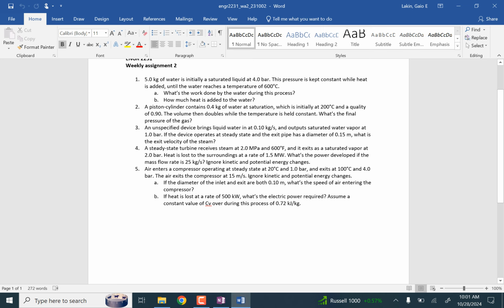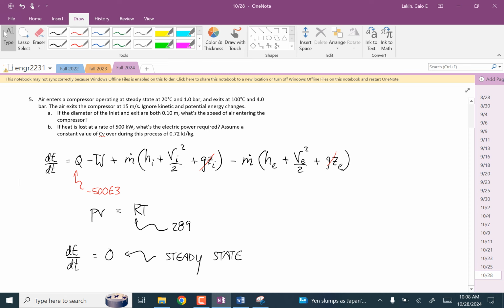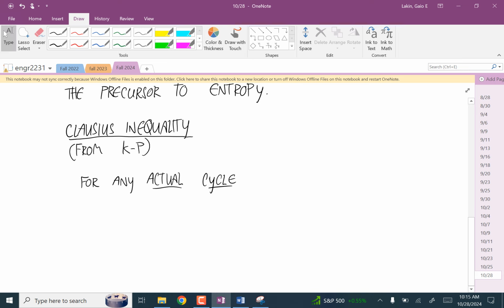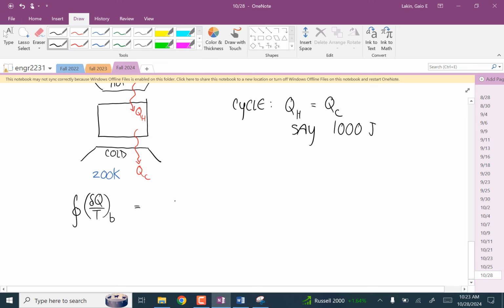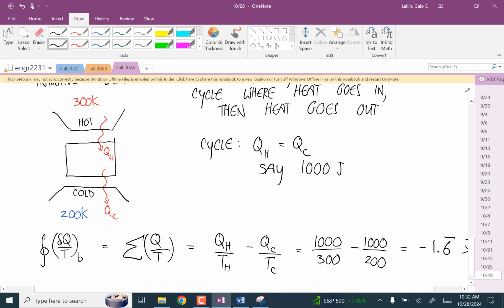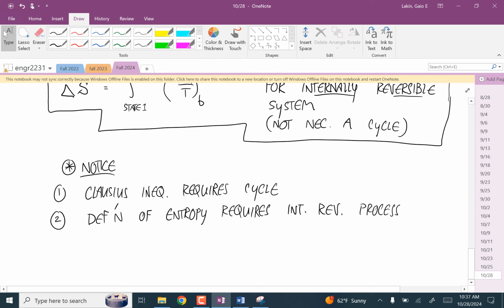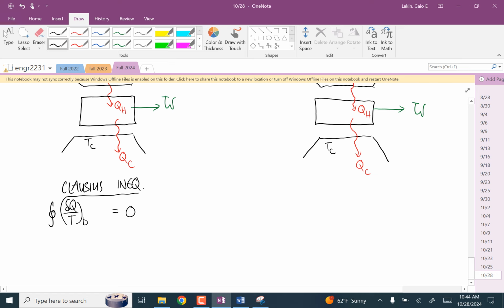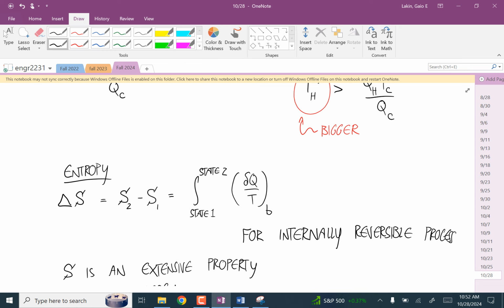Thermo: Monday, 10/28